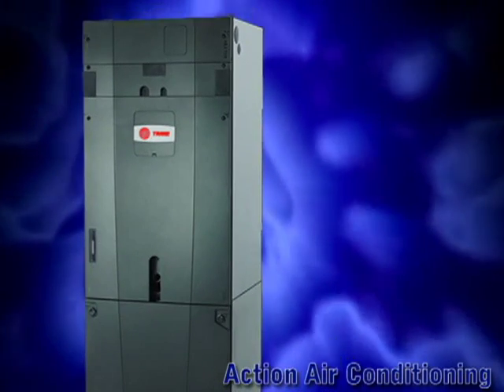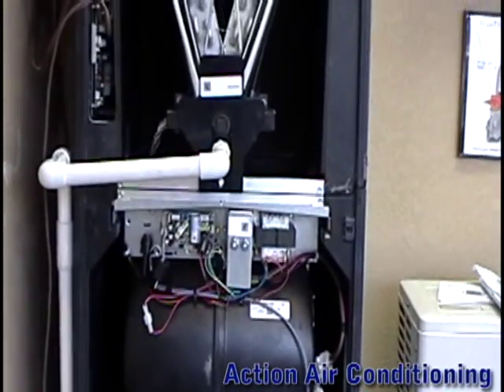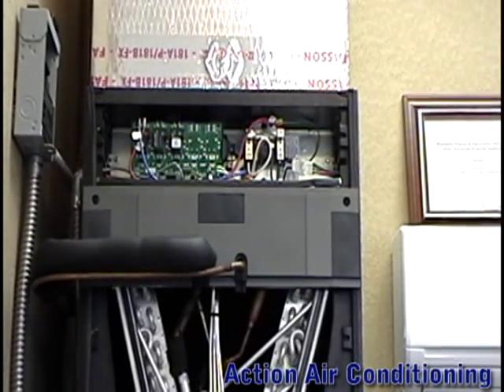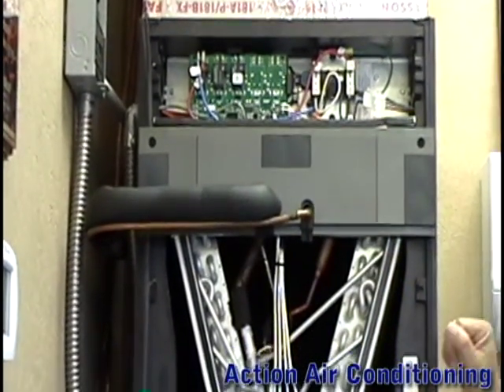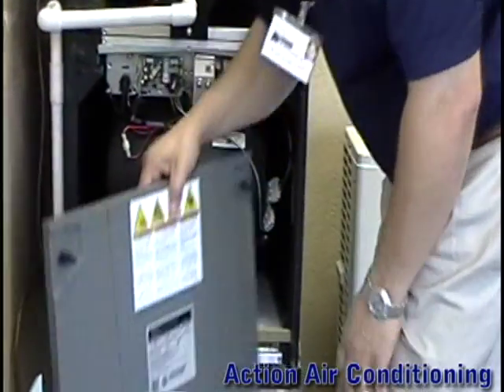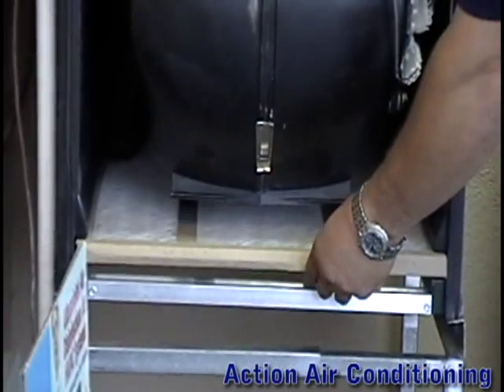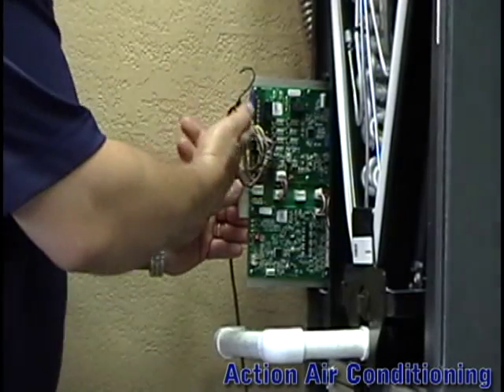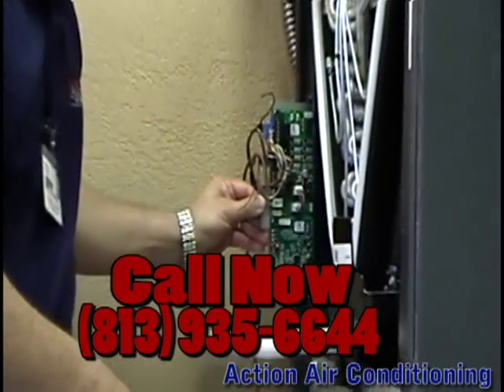Trane Hyperion Air Handler from Action Air Conditioning in Tampa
We will be taking a look at Trane's new air handler.
With Action Air Conditioning in Tampa, Fl. The new Trane  hyperion air handler has many benefits to offer the consumer. Let's take a look at these new advantages that the Trane hyperion air handler has to offer. The entire air handler is covered in a hard and durable plastic with the insulation on the inside. This makes it easy to wipe off any mold that grows on the inside of the unit. The emergency heater is located at the top of the unit above the coil. The coil is made from aluminum so corrosion and/or leaks are less likely to occur. The expansion valve located in the coil is electronic and can switch from R--22 to R-410A with the flip of a switch.
The panel has 2 easy twist tabs to remove the cover.
Take a listen to how thick the plastic is as Jeff knocks on it.
The filter is located at the bottom of the air handler and easily accessible with removal of just the lower panel.
The control board is located in a side compartment keeping it out of the air stream and protected.